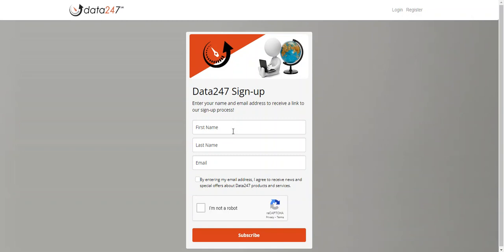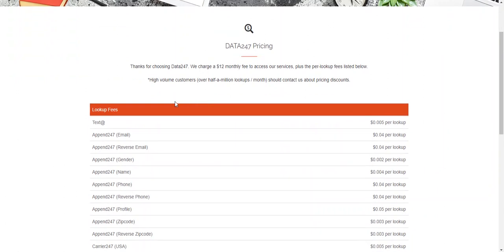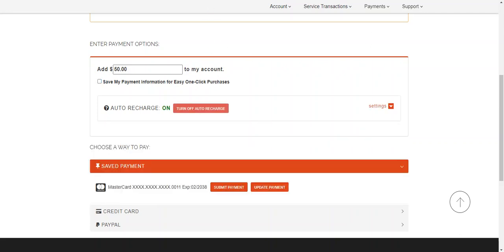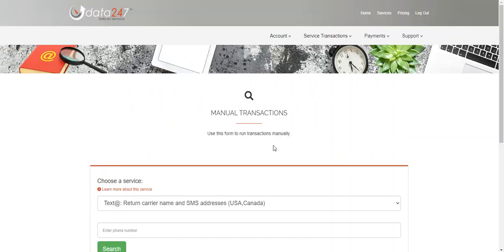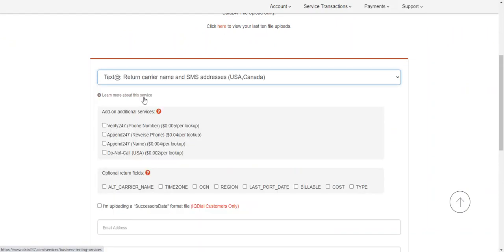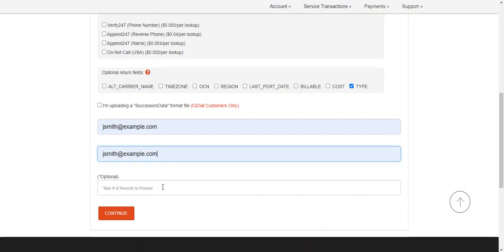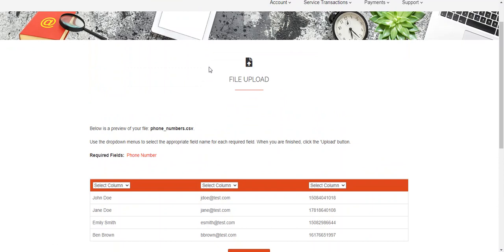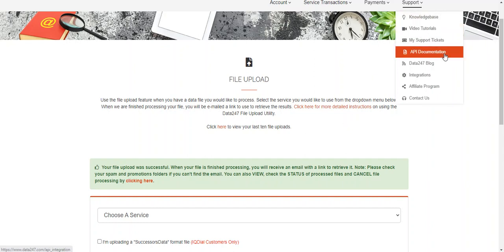Data247 Getting Started Tutorial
A quick overview of how to get started using Data247.